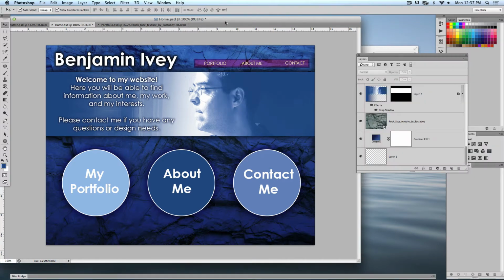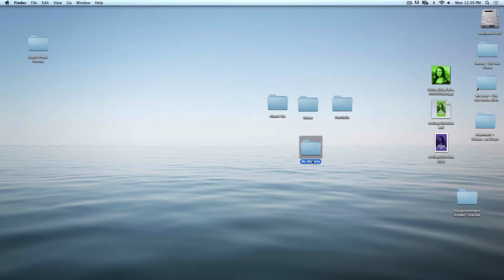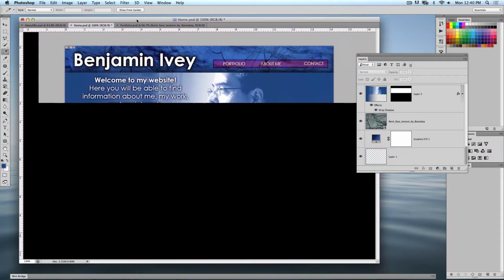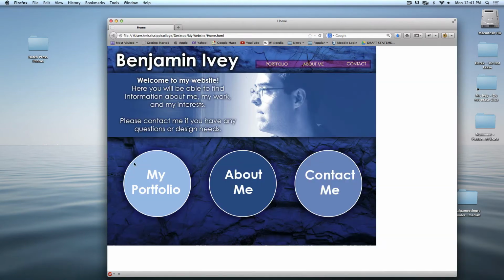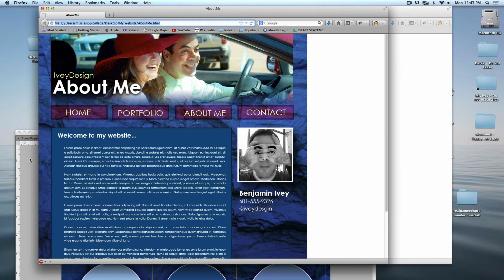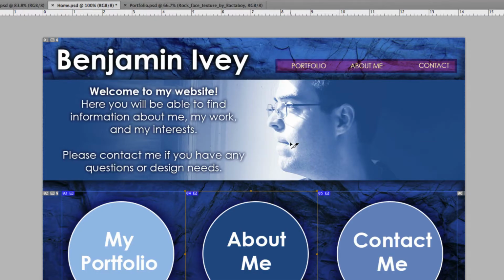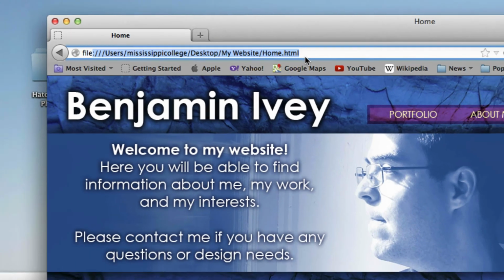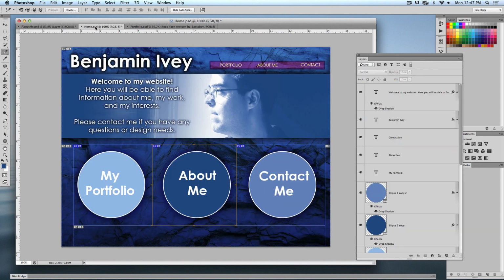Art 416 - March 3